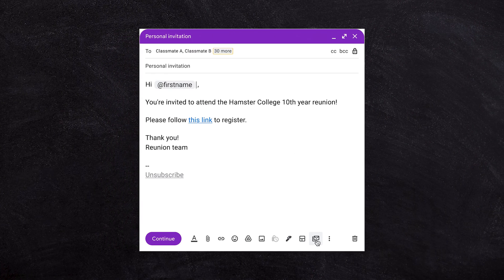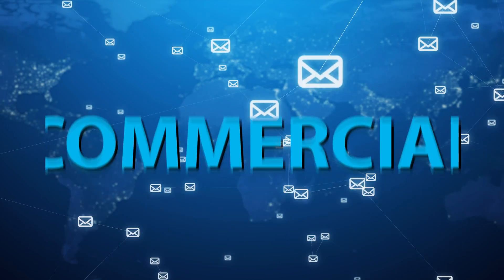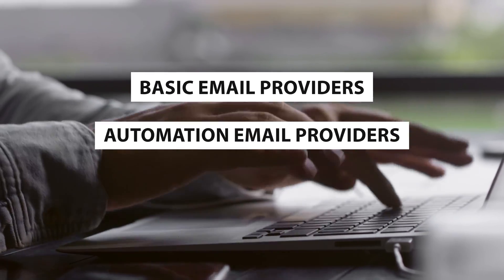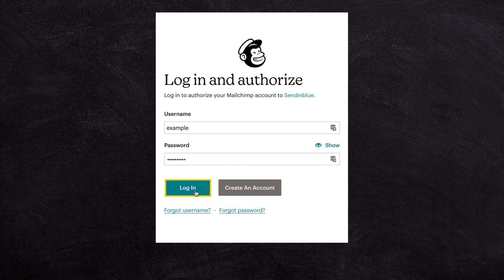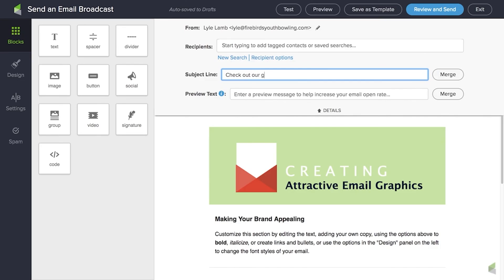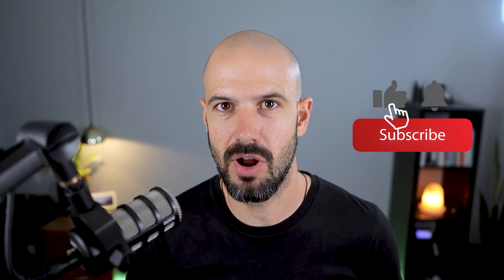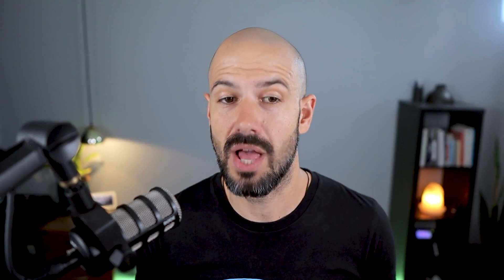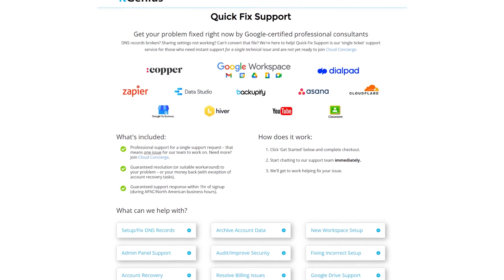Send 15,000 Emails Per Day! | Alternatives to Gmail for High Volume Bulk Emails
My recommendations for enterprise ESPs are:
Mailchimp transactional
Twilio Sengrid